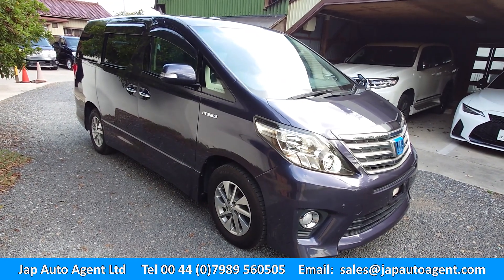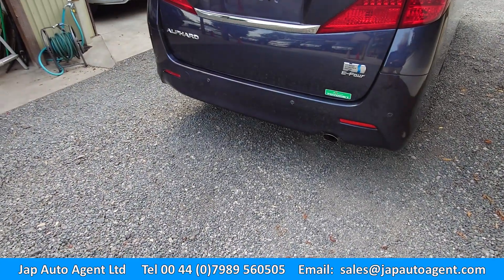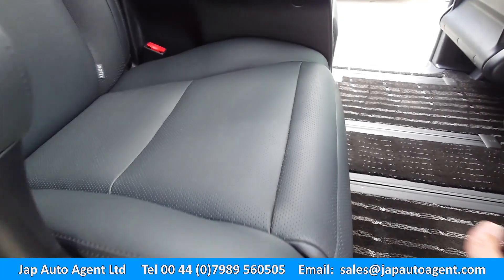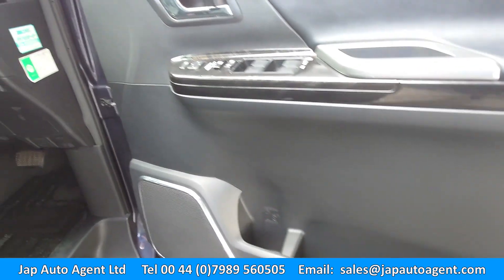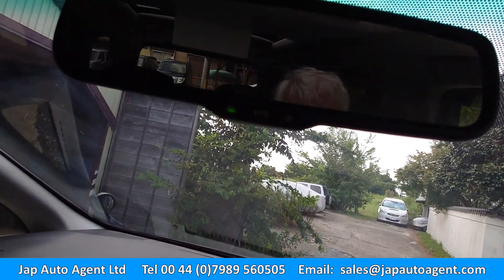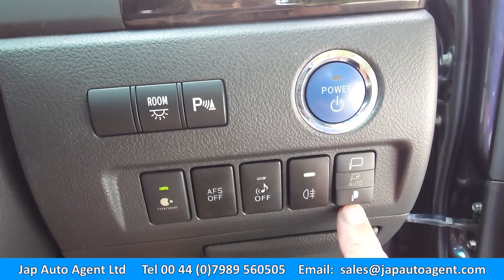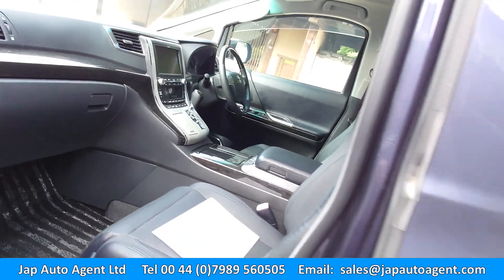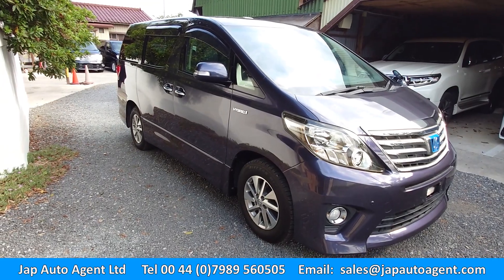£18,900: 2012 Toyota Alphard SR- C. 2.4i Auto 4WD Hybrid 38,000 Miles: Jap Auto Agent Ltd.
£18,900 Guide Price O.T.R.UK: 2012 Toyota Alphard SR- C. 2.4i Auto Electric 4WD Hybrid 38,000 Miles: Grade 4 car. Front fog lights. HID and AFS lights. Winker mirrors. Privacy glass. Rear spoiler. Dual remote power slide doors. Remote power rear gate. Factory standard alloy wheels. Full black leather interior with heated front seats. Power assist front and middle seats. Memory positions for driver seat. Twin sunroofs. Rear entertainment with premium sound system. Rear camera. Rear remote. Smart keys (x2). 'Nanoe' air filtration. Auto lights and wipers. Climate control. ABS. Traction control. Front, side and curtain airbags. Cruise control. All round parking sensors. Dealer original floor carpets. All maker recalls completed. 38.000 miles (62.000 kilometres) Metallic blue grey colour.
To learn more contact Paul at on UK Mob 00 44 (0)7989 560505 or go to the We are a UK Based Japanese car import agents. working for a Fixed Commission. We provide and opportunity to Cherry Pick and Buy superb vehicle direct from Japan at Export -Trade - Prices ! for personal import into your own country. You WILL make large savings on Retails Prices for a Like for Like vehicle !, Check us out we have a superb track record supplying thousands of vehicle for customer for the past 19 years.  Thank you for viewing the video. Speak to you soon. Paul.